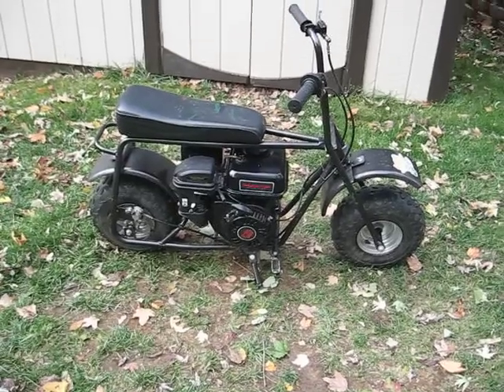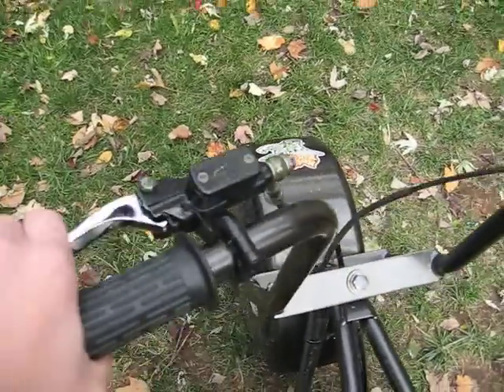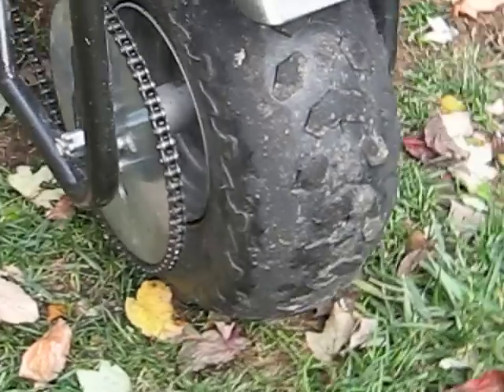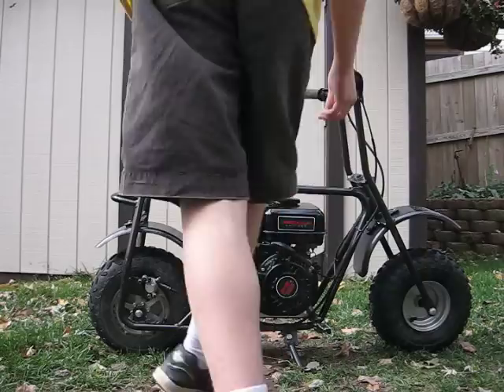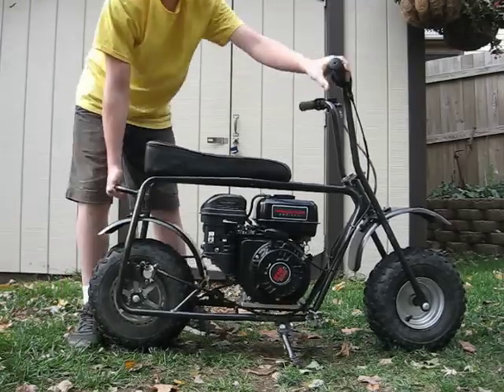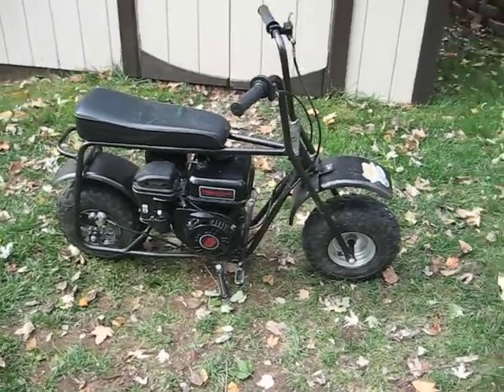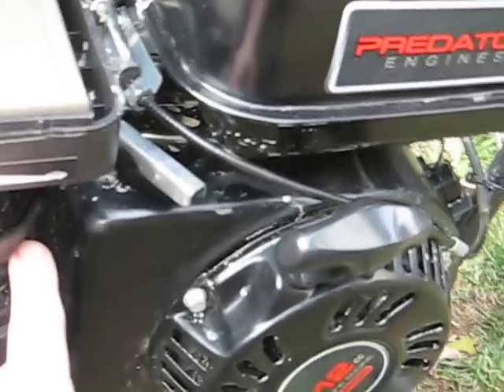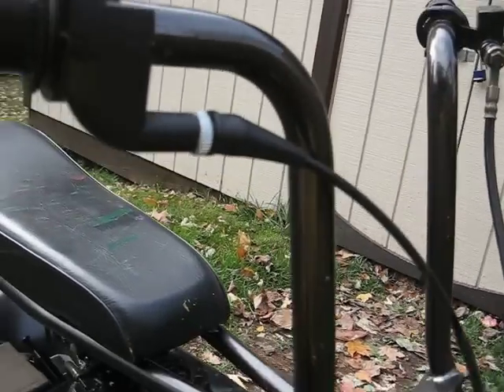baja doodle bug 6.5 hp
baja doodle bug with upgraded predator engine